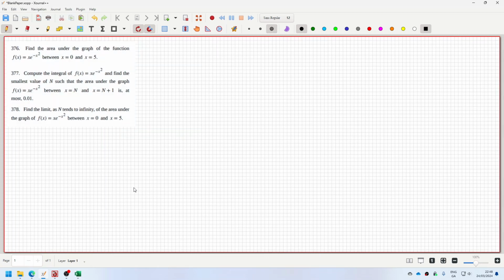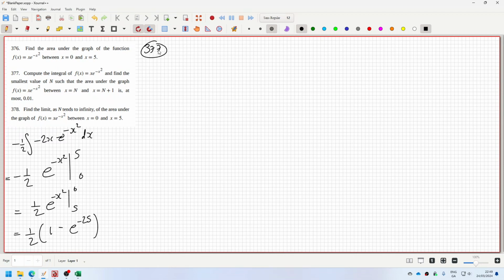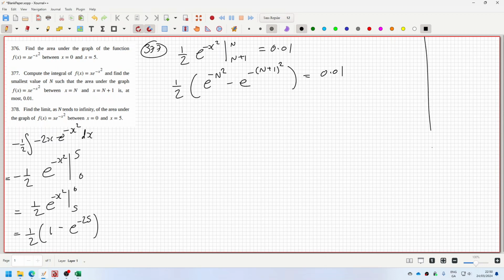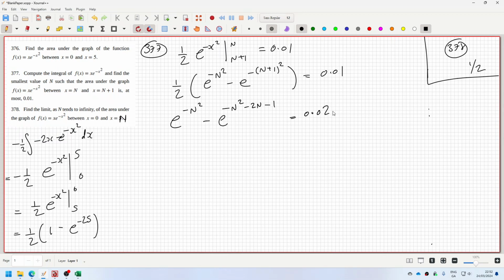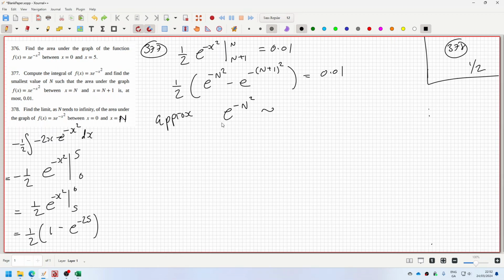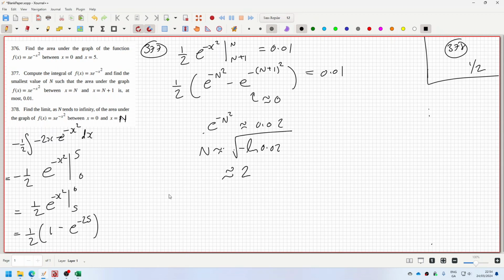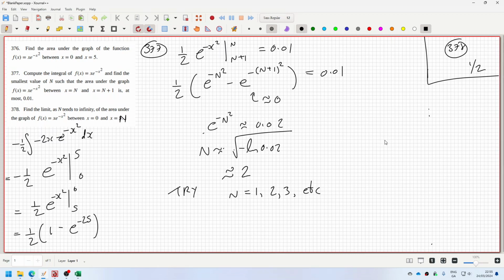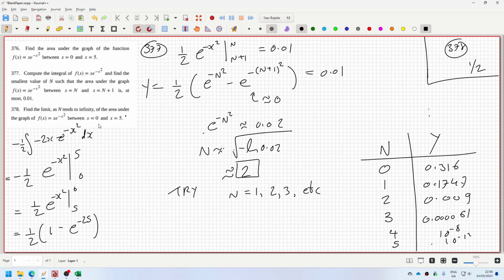Openstax Calculus Volume 1 Exercise 5.6 Questions 376 to 378